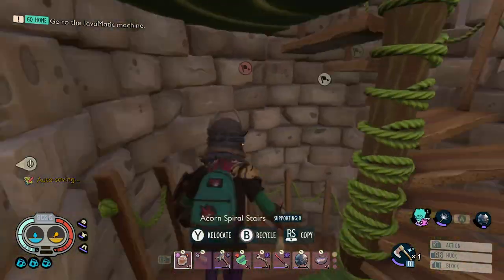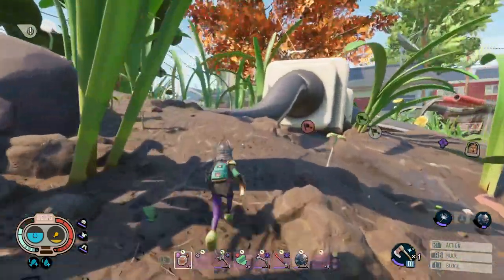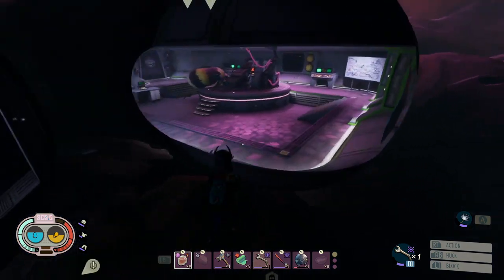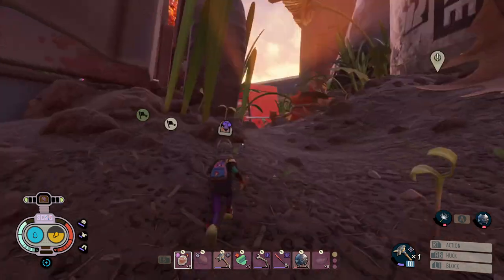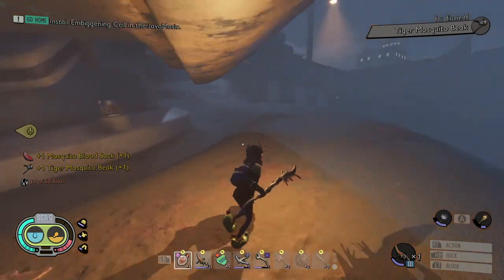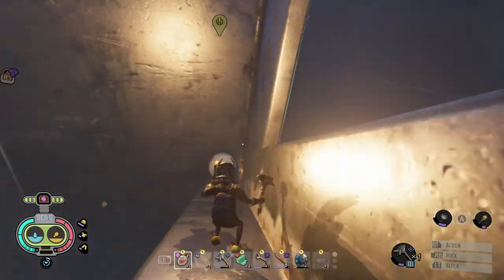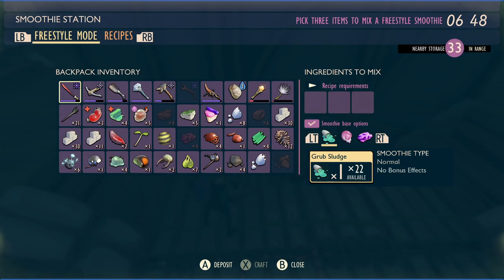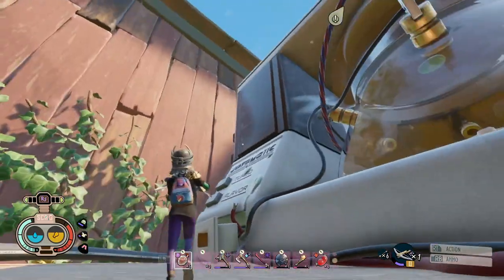GROUNDED I Hate Parkour! Getting The Key To unlock Bomb Arrows! Grounded 100% Complete Playthrough